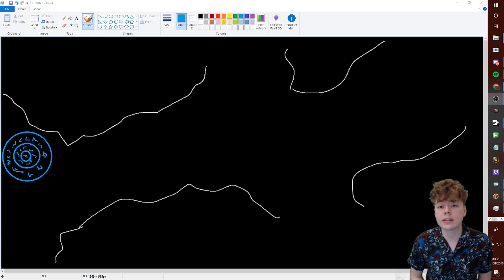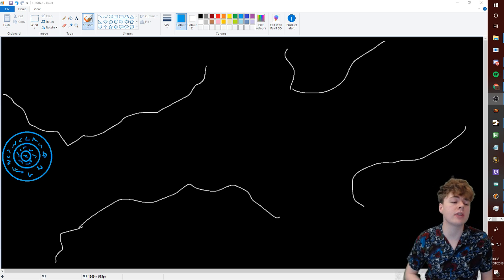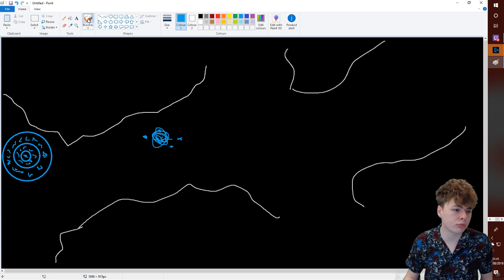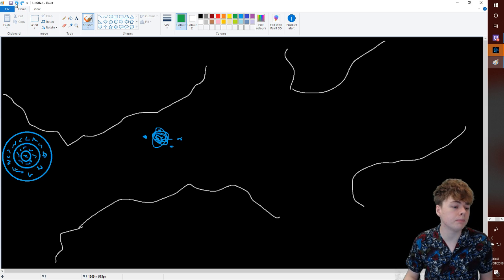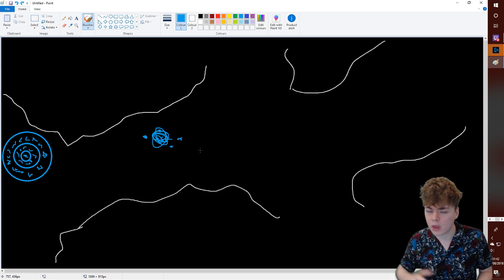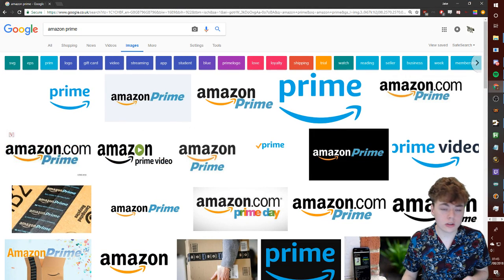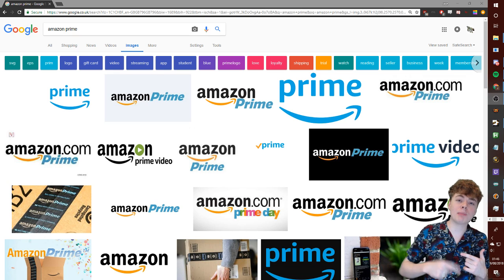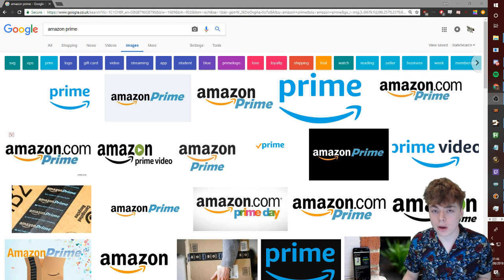3.4 League Predictions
A deep blue league that isn't harbinger related? Hmmmm what could it be?

Follow Me On
Skill Tree